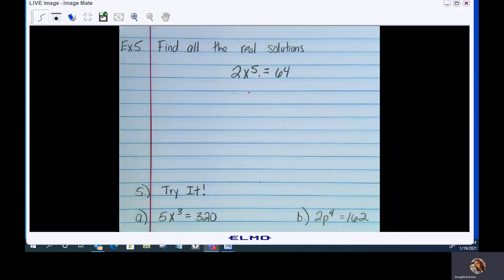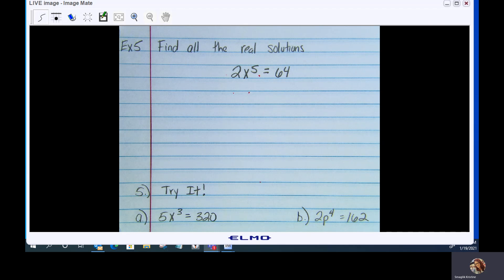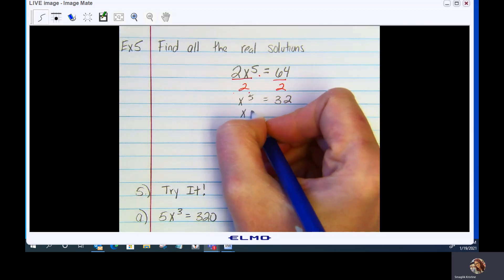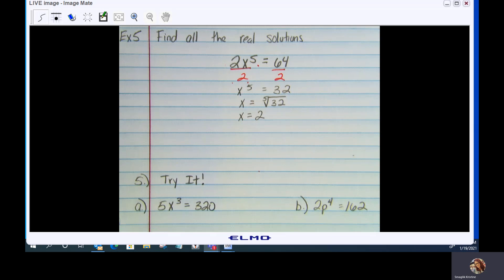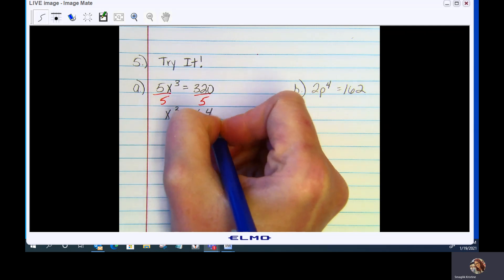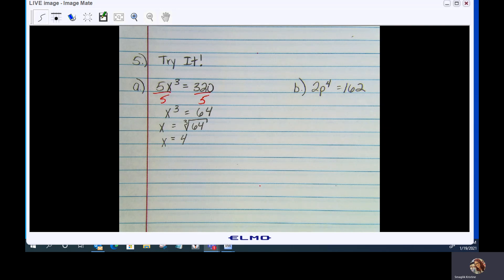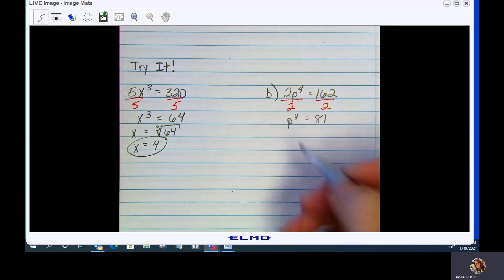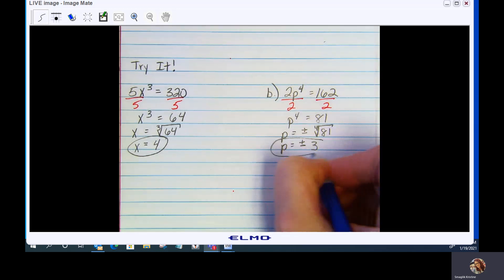5-1 Ex 5 Find All the Real Solutions